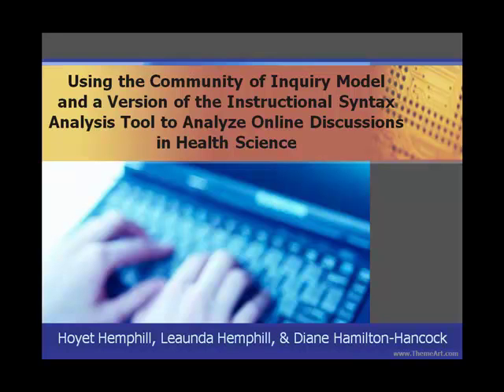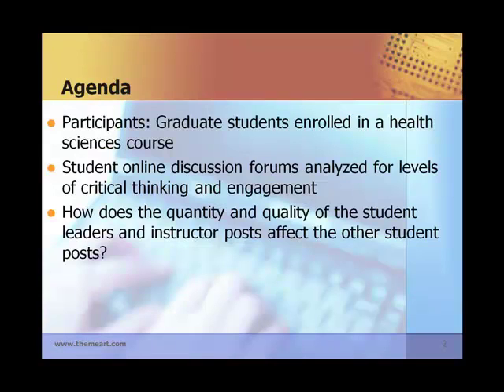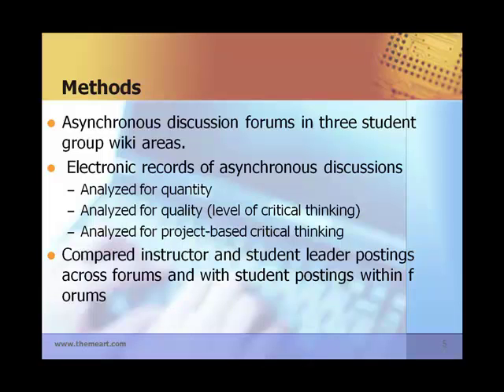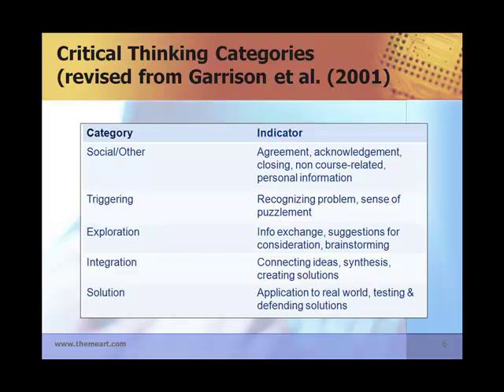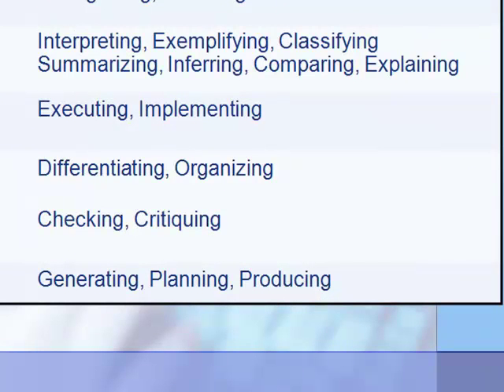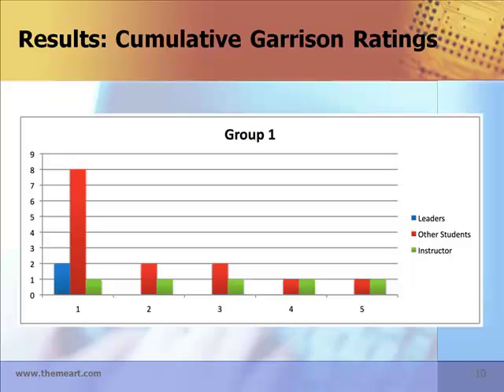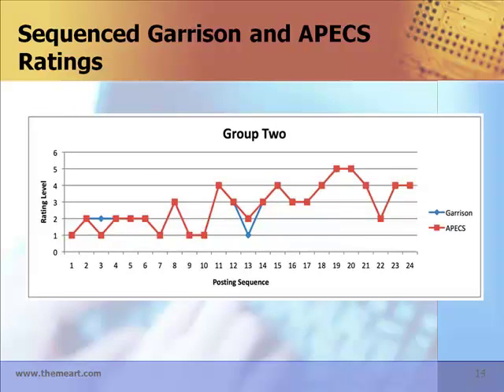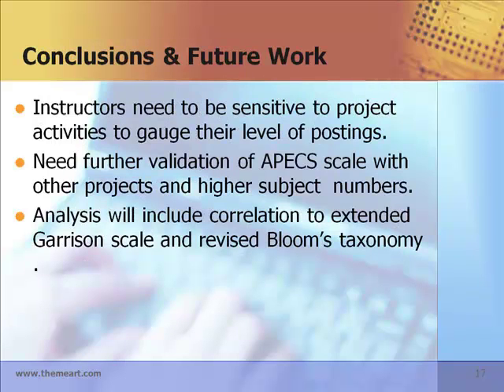Analyzing Online Discussions in Health Sciences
Public health education professionals have traditionally designed programs as part of a collaborative process involving face-to-face meetings. As computer-mediated technologies have become more pervasive, this process is now likely to occur through online, asynchronous communication where participants' dialogues are not bound by place or time. This session examines research on the role of various types of asynchronous discussions in integrating classroom topics, facilitating project management, and enhancing student collaboration (DeLoach & Greenlaw, 2007). Pertinent questions regarding the role and function of online discussions in project development are: How do instructors analyze the quality of student learning and participation? How does online discussion and critical feedback among class peers influence the nature and level of discourse? There exists a gap in the existing literature in this area and unfortunately it is often difficult to judge the effectiveness of asynchronous discussions in terms of quality of student postings and interaction among participants. The study participants were graduate students enrolled in a health sciences course. They were a culturally diverse group representing students from eight countries. Further, they represented a variety of health-related disciplines including medicine, health education, exercise science, counseling, nursing, and health care administration. Their online discussion forums were analyzed for levels of critical thinking and engagement using the Community of Inquiry Model (Garrison, Anderson, & Archer, 2001) and a modified version of the Instructional Syntax Analysis Tool (Hemphill, 2001). Garrison et al.'s model focuses on the cognitive processing levels of a problem identification/definition, exploration, integration, and resolution. Social presence was added as an additional level. Discussion postings were coded for frequency, critical thinking level, and interactivity. The findings and conclusions from this study will be presented. (By: Dr. Hoyet Hemphill, Dr. Leaunda Hemphill, Dr. Leaunda Hemphill, of Western Illinois University)